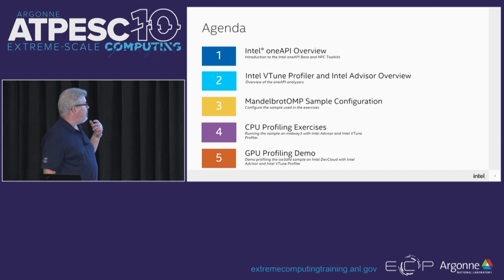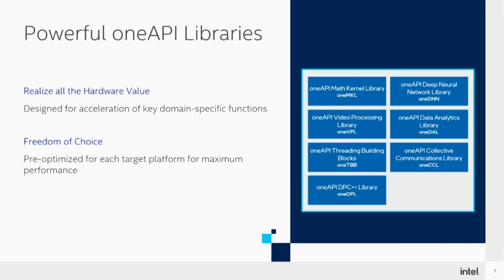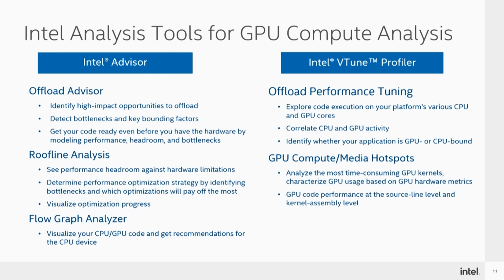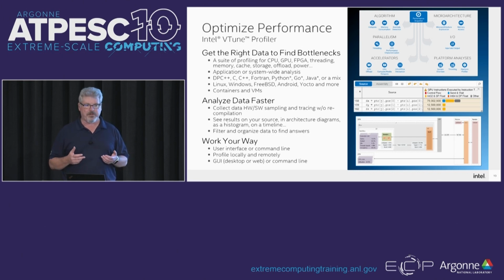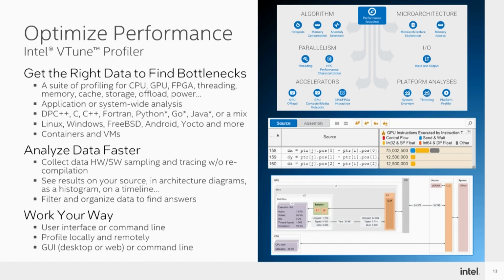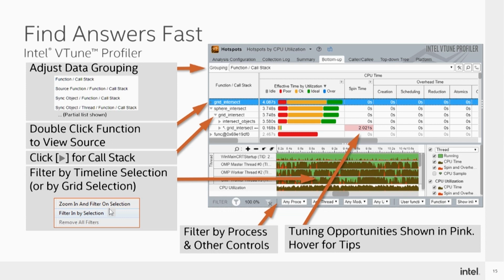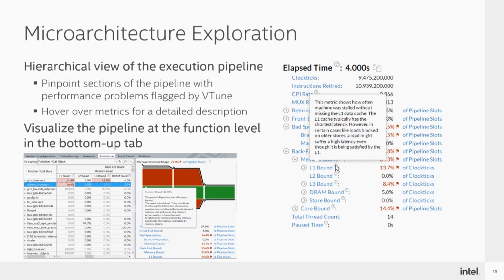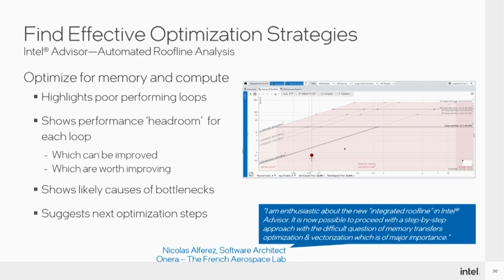ATPESC 2022 6.3 Intel oneAPI Analyzers | Kevin O'Leary